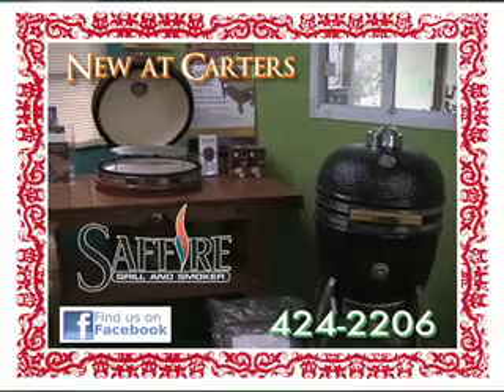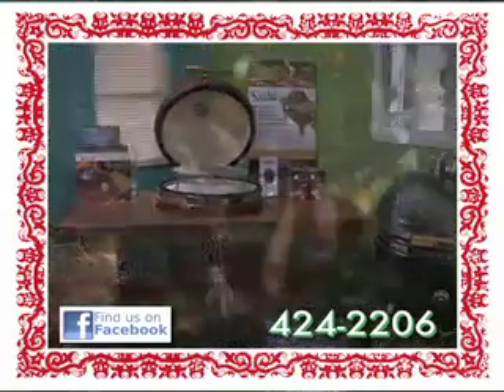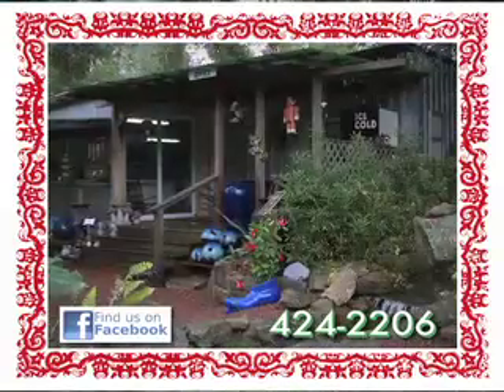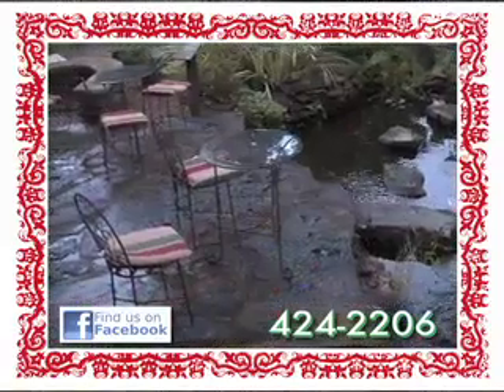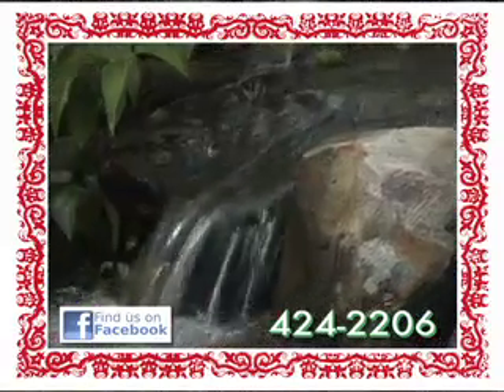Merry Christmas from Carter's Nursery.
Merry Christmas from Carter's Nursery, Pond & Patio.